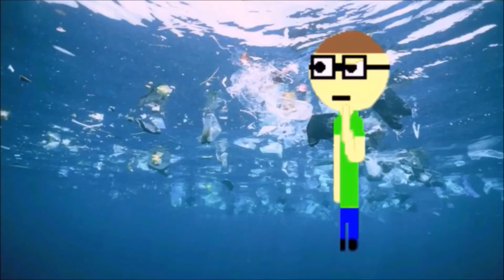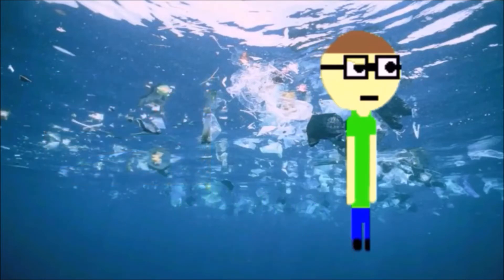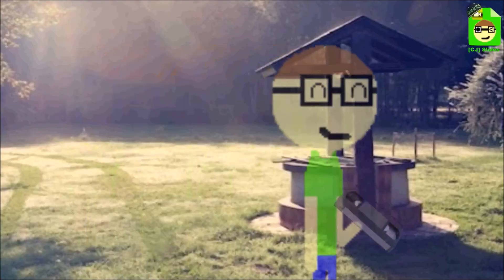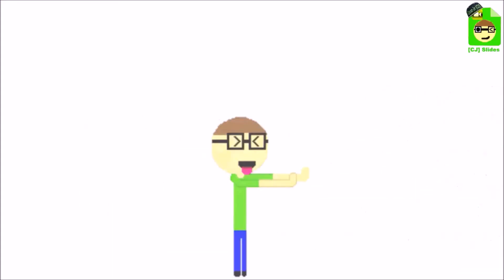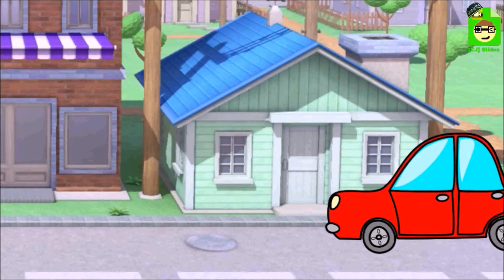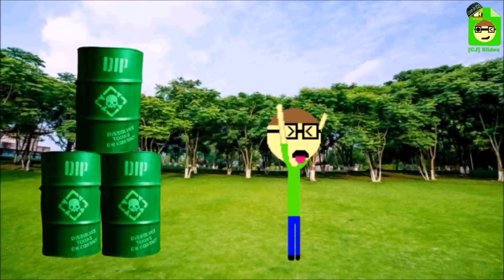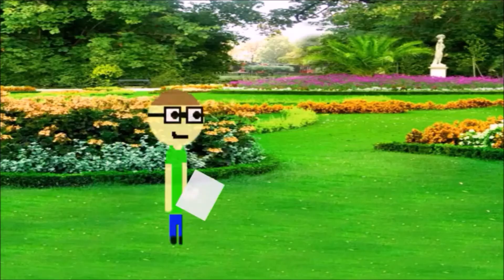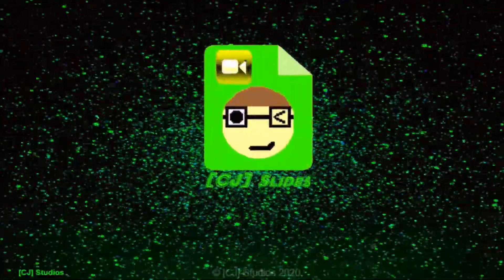Series Launch Trailer: [CJ] Slides | [CJ] Studios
[CJ] Slides is coming to [CJ] Studios! This educational but entertaining Google Slides animated series focus on Cesar Rosas Jr. who speaks for [CJ] as he hosts his presentations on topics usally based on History & Science.

[CJ] STUDIOS RESERVES ALL RIGHTS TO THE VIDEO FOOTAGE, RAW FOOTAGE, FINAL PICTURE, BEHIND THE SCENES, & EDITING

COPYRIGHT LAW PROTECTS THE ORIGINAL CREATIVE WORK PROVIDED ON [CJ] STUDIOS. OUTSIDERS ARE ALLOWED TO PUBLISH THIS FILM AS LONG AS IT’S A REACTION VIDEO, COMMENTARY, COMPILATION CLIPS, COMMENT, NEWS REPORTING, TEACHING, SCHOLARSHIP, AND RESEARCH.

ANY UNAUTHORIZED PUBLISHING OF THE FULL EPISODE WITH NO FORM OF FAIR USE OF THE VIDEO ITSELF, WITHOUT CONSENT IS STRICTLY PROHIBITED AND ANY SUCH ACTION ESTABLISHES LIABILITY  FOR A CIVIL ACTION AND MAY GIVE RISE TO CRIMINAL PROSECUTION TO BE TAKEN AGAINST THE OFFENDER